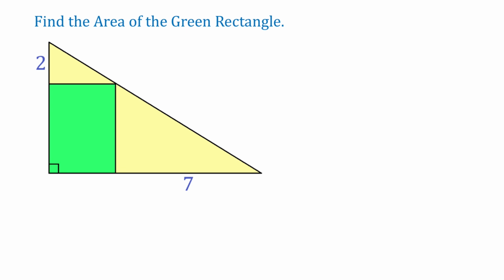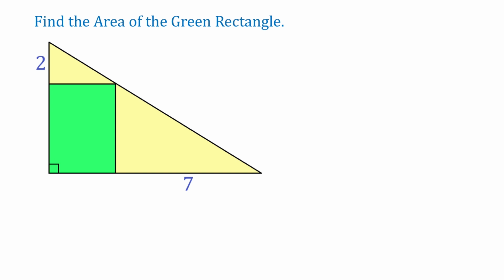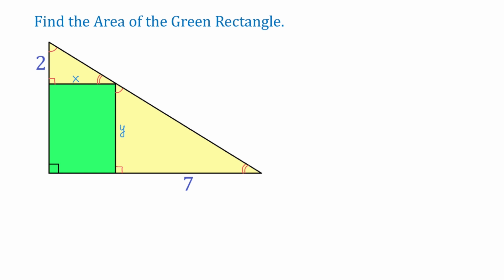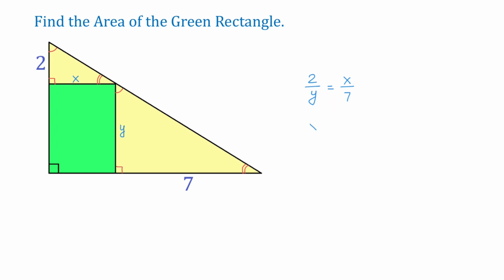Find the Area of the Green Rectangle Inscribed in a Right Triangle.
Learn how to use similar triangles to find the area of the inscribed rectangle.